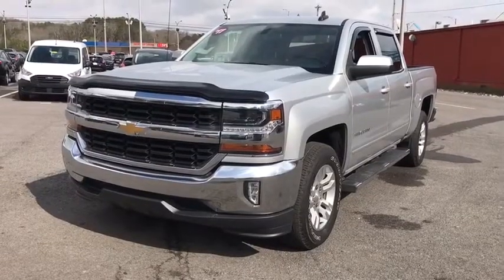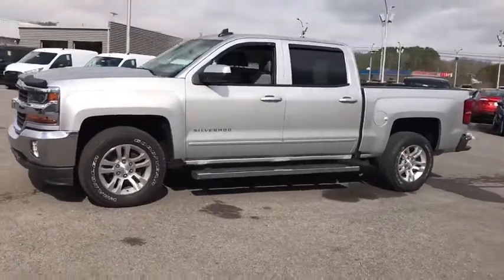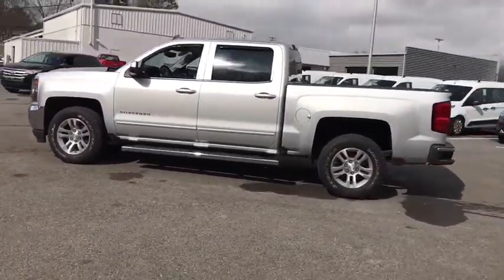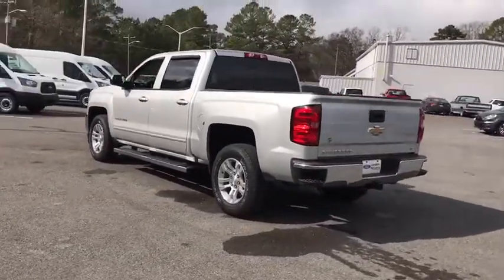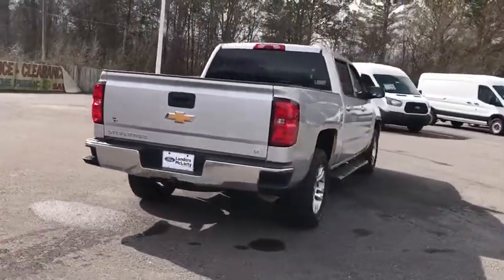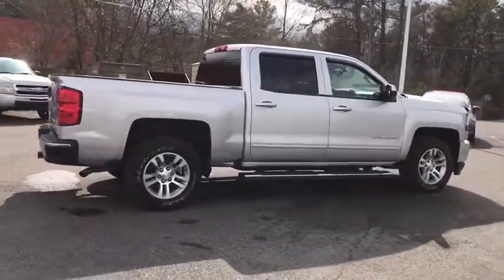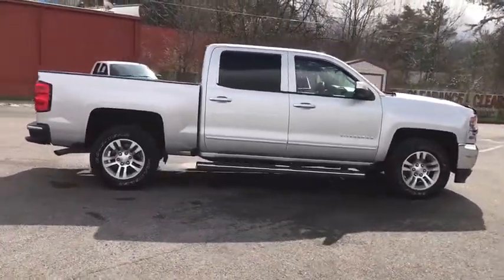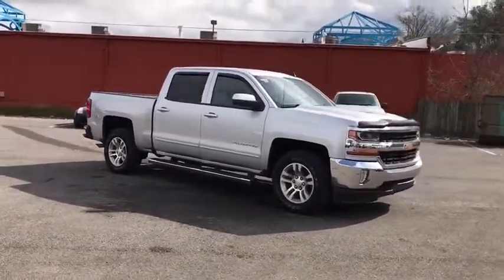2017 Chevrolet Silverado 1500 Fort Payne, Scottsboro, Gadsen, Rome, Chattanooga, AL PG184405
Silver Ice Metallic Used 2017 Chevrolet Silverado 1500 available in Fort Payne, Alabama at Landers McLarty Ford. Servicing the Scottsboro, Gadsen, Rome, Chattanooga, AL area.
2017 Chevrolet Silverado 1500 LT - Stock#: PG184405 - VIN#: 3GCPCREC5HG184405

Landers McLarty Ford of Fort Payne is excited to offer this 2017 Chevrolet Silverado 1500. A Chevrolet with as few miles as this one is a rare find. This Silverado 1500 LT was gently driven and it shows. The Chevrolet Silverado 1500 LT will provide you with everything you have always wanted in a car -- Quality, Reliability, and Character. You can finally stop searching... You've found the one you've been looking for. More information about the 2017 Chevrolet Silverado 1500: The full-size pickup truck segment has never been more popular, or more competitive. With its 2017 Silverado 1500, Chevrolet has staked its claim once again as king of the hill. The 2017 Silverado boasts a refined level of comfort, sophistication and brute force not found in trucks from Ford and Ram, specifically in the all-aluminum range of engines, where Chevy has laid claim to the most fuel-efficient V8 found in a full-size truck. In fact, at 23 mpg on the highway, the 5.3L unit provides a better return than the turbocharged V6 employed in the Ford F-150. Add in the fact that Chevy managed to make so many innovative changes while keeping the base price steady, and it's no surprise that the Silverado is a hit. Interesting features of this model are extensive features and options, Improved interior with added comfort and convenience, best-in-class tow ratings, and best fuel economy of any V8 pickup
Engine  5.3l ecotec3 v8 with active fuel management  Direct injection and variable valve timing includes aluminum block construction (355 hp [265 kW] @ 5600 rpm  383 lb-ft of torque [518 Nm] @ 4100 rpm; more than 300 lb-ft of torque from 2000 to 5600 rpm) ($1195.00 Value when New),Transmission  6-speed automatic  Electronically controlled with overdrive and tow/haul mode. Includes Cruise Grade Braking and Powertrain Grade Braking,Gvwr  7000 lbs. (3175 kg),Rear axle  3.08 ratio,Lt preferred equipment group includes standard equipment,Wheels  18in x 8.5in (45.7 cm x 21.6 cm) bright-machined aluminum ($345.00 Value when New),Tires  P265/65r18 all-terrain  White outlined letter ($350.00 Value when New),Paint  Solid,Silver ice metallic,Seats  Front 40/20/40 split-bench  3-passenger  Available in cloth or leather ($1195.00 Value when New),Dark ash with jet black interior accents  Cloth seat trim,Audio system  Chevrolet mylink radio with 8in diagonal color touch-screen  Am/fm stereo with seek-and-scan and digital clock  includes Bluetooth streaming audio for music and select phones; USB ports; auxiliary jack; voice-activated technology for radio and phone; and Shop with the ability to browse  select and install apps to your vehicle. Apps include Pandora  iHeartRadio  The Weather Channel and more.,Trailering package ($790.00 Value when New),All star edition for Crew Cab and Double Cab  ($2275.00 Value when New),Differential  Heavy-duty locking rear ($395.00 Value when New),Cooling  Auxiliary external transmission oil cooler,Tire  Spare p265/70r17 all-season  Blackwall,Fog lamps  Thin profile led ($200.00 Value when New),Seat adjuster  Driver 10-way power ($315.00 Value when New),Steering column  Manual tilt and telescoping ($100.00 Value when New),Remote vehicle starter system Includes (UTJ) Theft-deterrent system.) ($300.00 Value when New),Theft-deterrent system  Unauthorized entry,Air conditioning  Dual-zone automatic climate control,Defogger  Rear-window electric ($225.00 Value when New),Power outlet  110-volt ac ($150.00 Value when New),Brakes  4-wheel disc with DURALIFE rotors  4-wheel antilock,Rear Vision Camera,Tire Pressure Monitoring System (does not apply to spare tire)